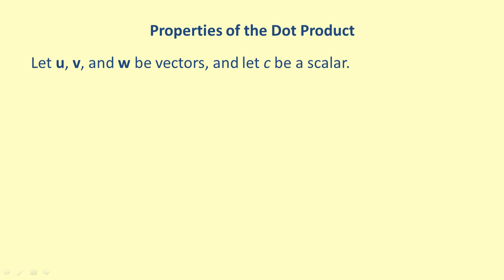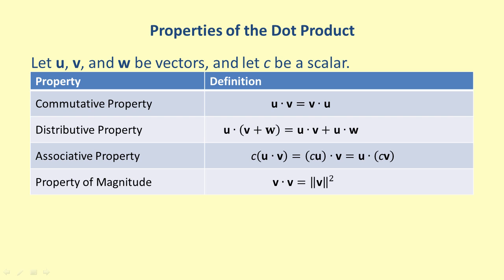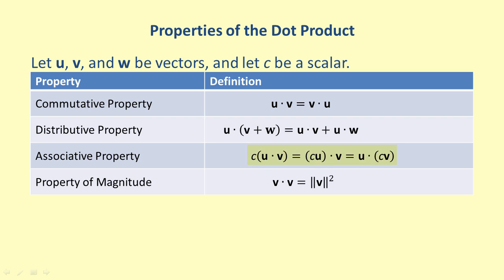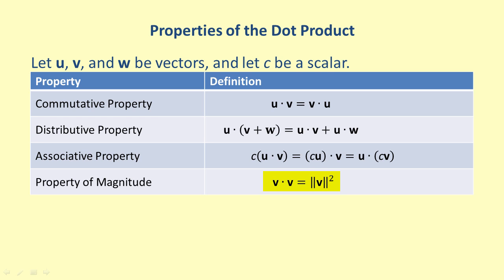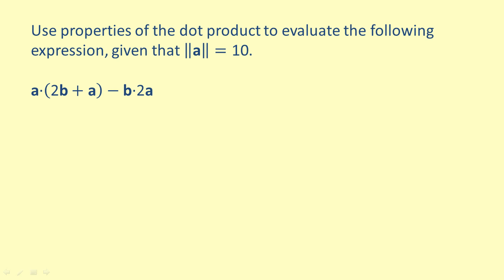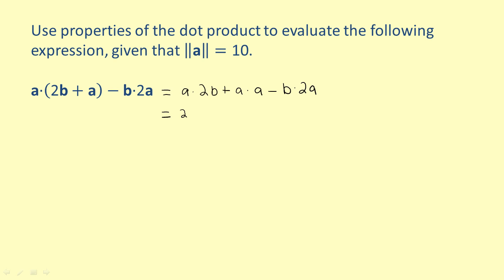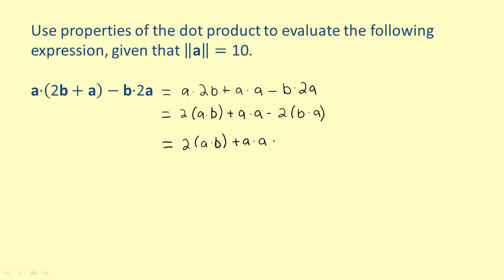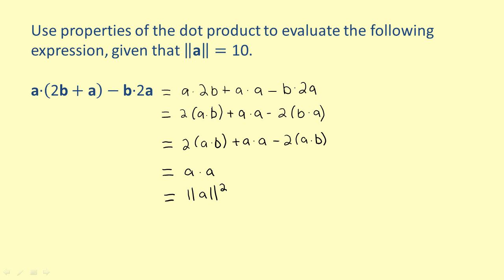LO 19 Use Properties of the Dot Product